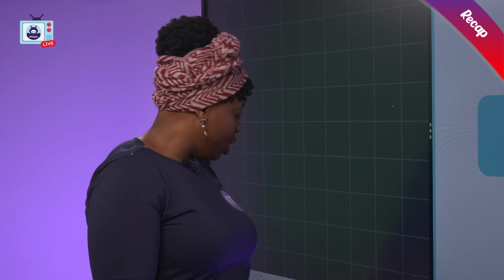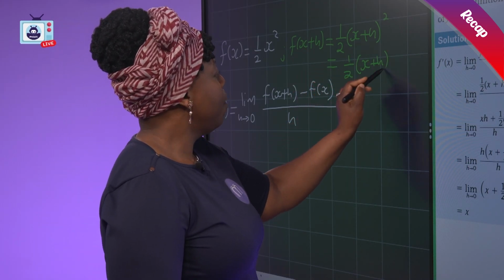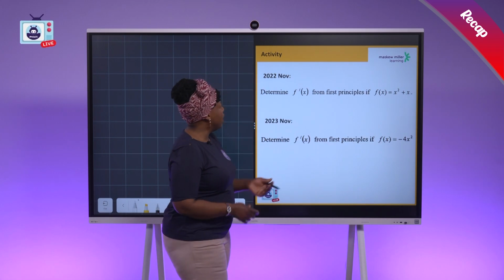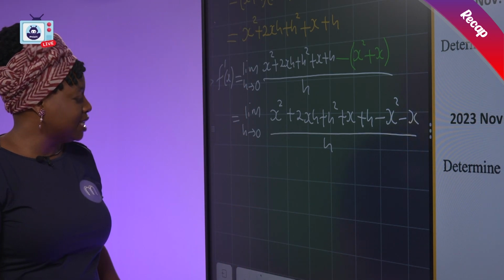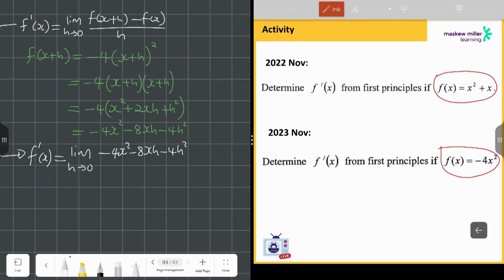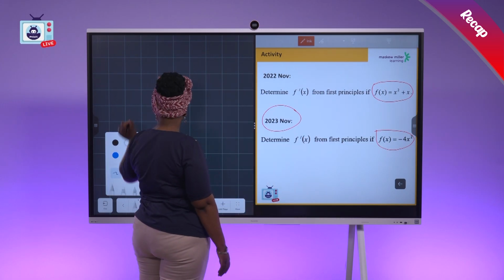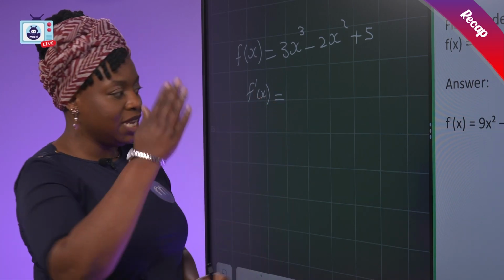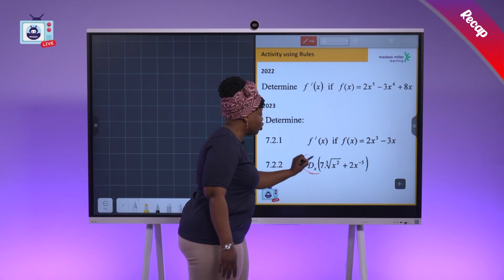[RECAP][GRADE 12] LESSON 4: Provincial Trial Papers Practice (Paper 1)(Calculus)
In this session, we’re tackling Calculus questions from the Provincial Trial Paper 1. Calculus is a major player in your final exam, and mastering it can unlock a strong performance across multiple sections.

You’ll explore:

Understanding limits and continuity
Differentiating functions using first principles and rules
Applying derivatives to sketch graphs and solve optimization problems
Using integration to calculate area and solve kinematics questions

📌 Calculus helps you connect algebra, geometry, and real-world applications in powerful ways.
💡 By mastering these techniques, you’ll boost your confidence and accuracy in Paper 1 - especially in high-mark questions that test your reasoning and interpretation.

So sharpen your pencils, open your mind, and let’s break down Calculus one concept at a time.